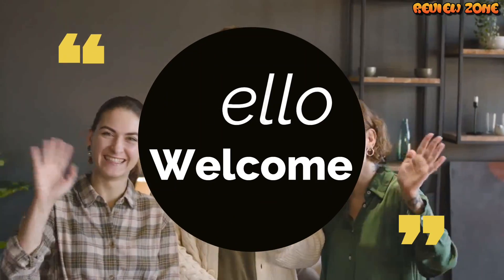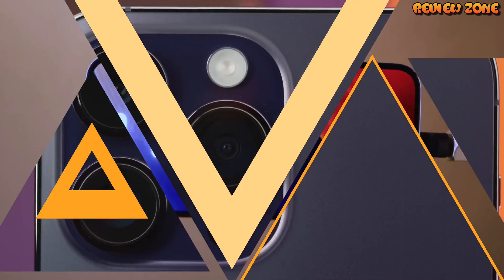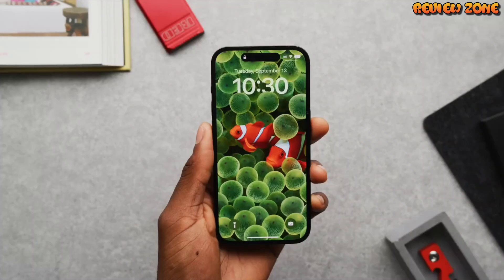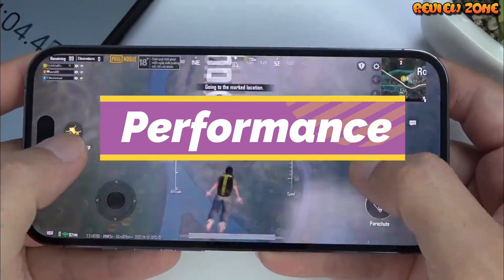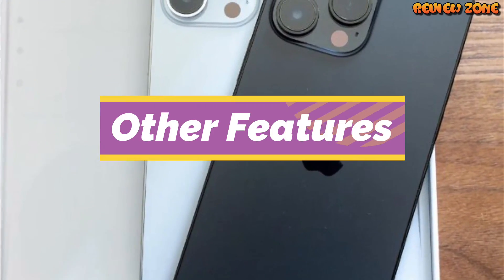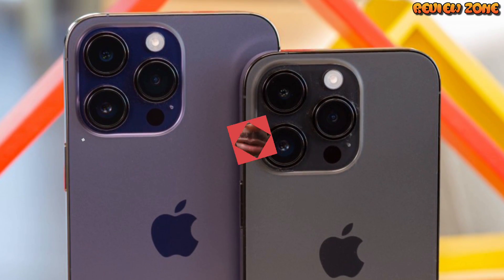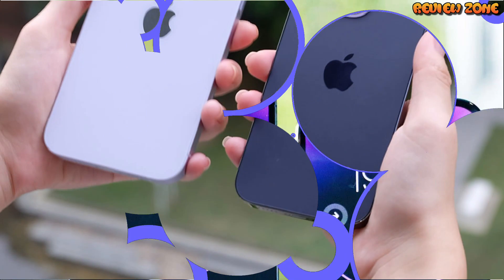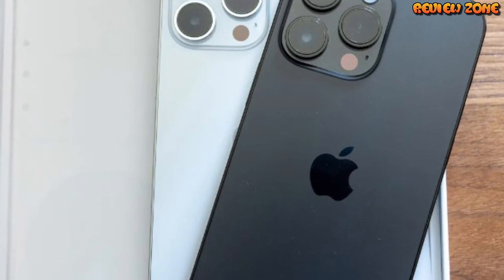iPhone 14 Pro Review 2023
►►Links◄◄
➜ 1. iPhone 14 Pro Review 2023 - Link

►►Chapters◄◄
0:00 Introduction
0:10 iPhone 14 Pro Review 2023 - Link